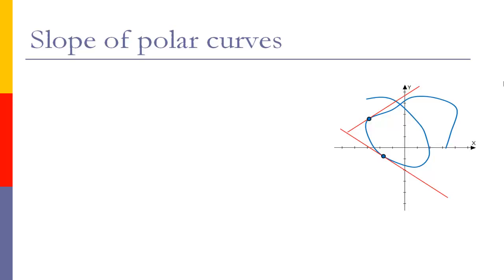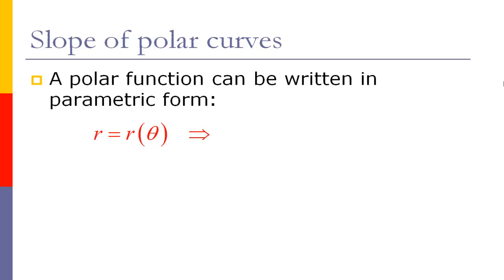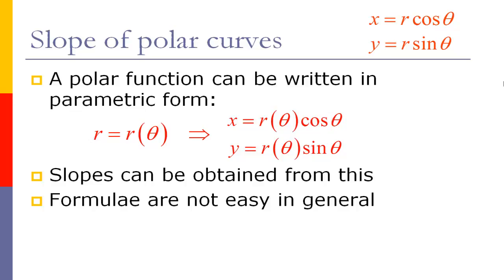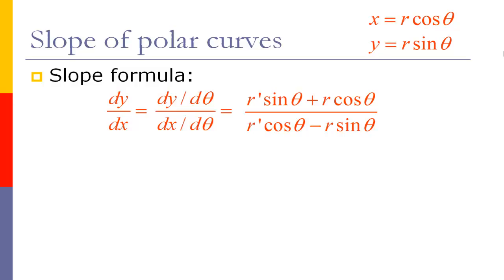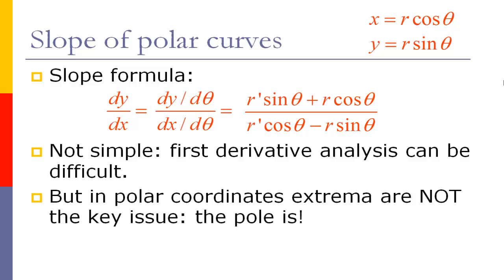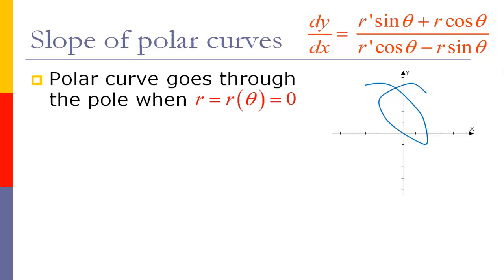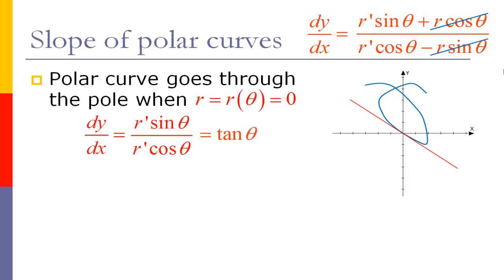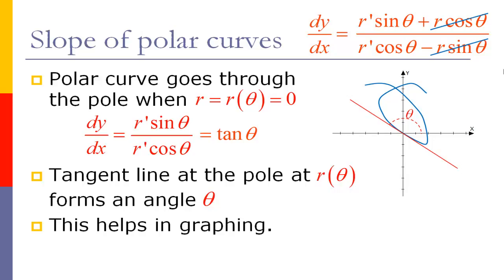25 Slope of polar curves